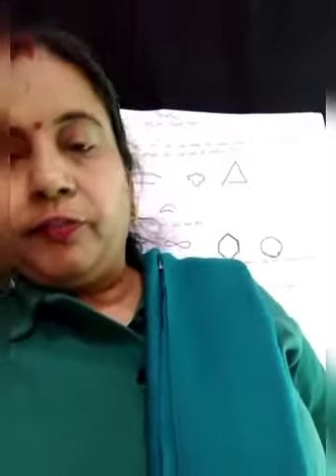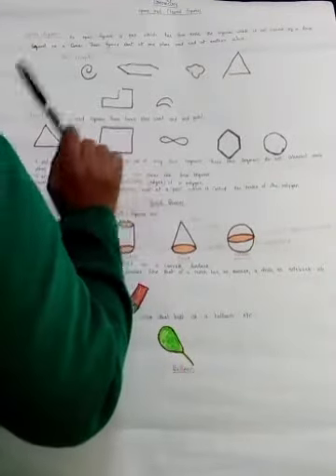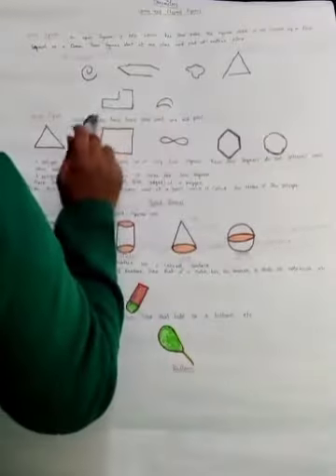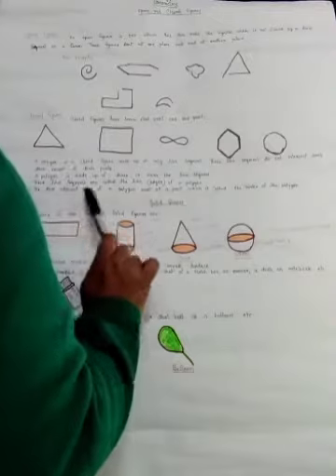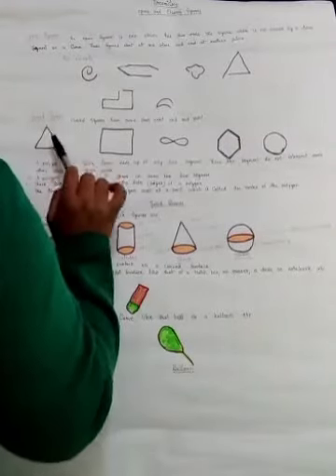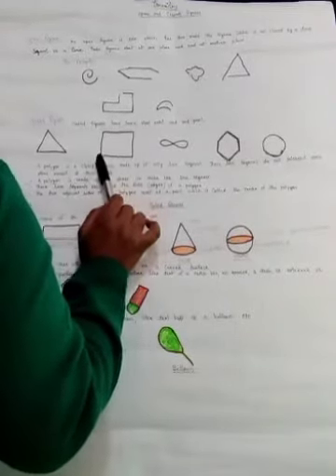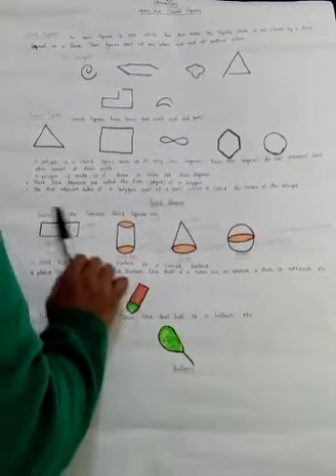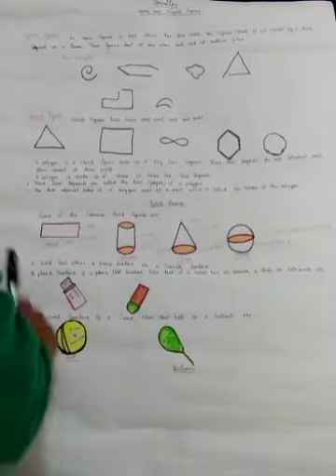Open and Close Figure (III-Maths)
Topic-open and close figure
Class- III
Subject -Maths
Chapter -8
Teacher name Bhawna Bhatnagar